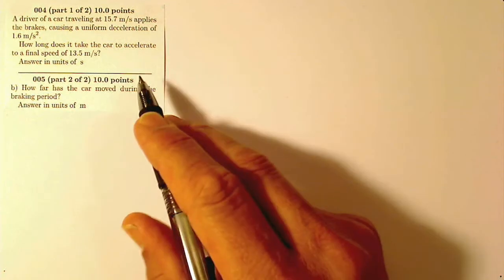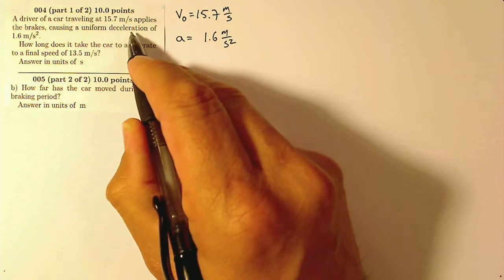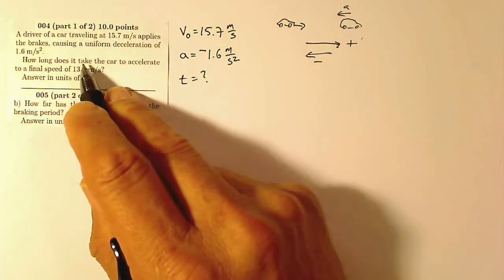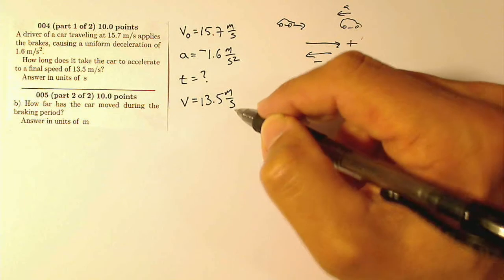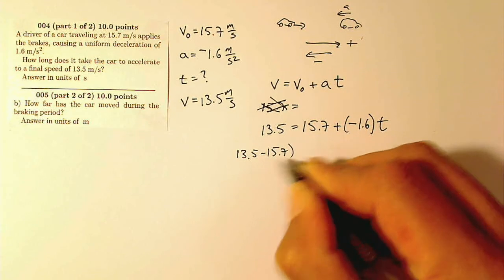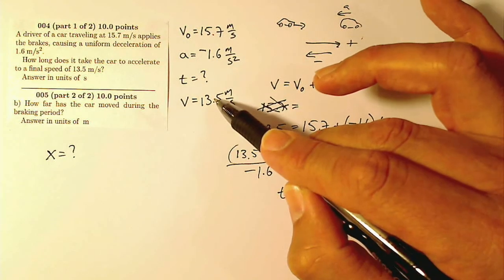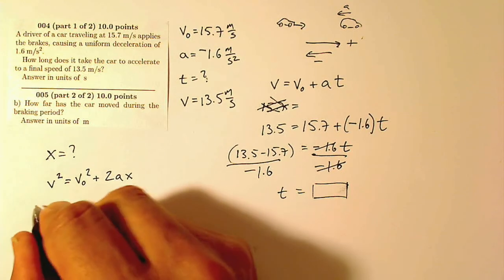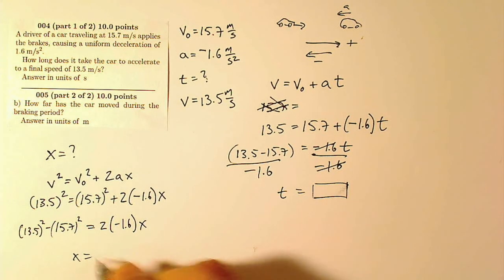AP HW 02.3 Q 04-5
A driver of a car traveling at 16.5 m/s applies
the brakes, causing a uniform deceleration of
2.0 m/s
2
How long does it take the car to accelerate
to a ﬁnal speed of 12.6 m/s?
Answer in units of s

How far has the car moved during the
braking period?
Answer in units of m